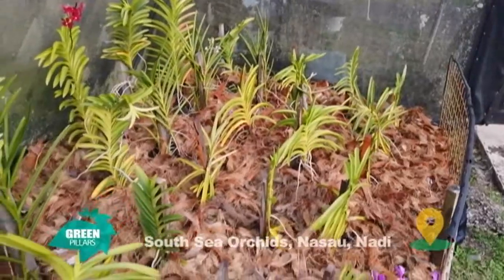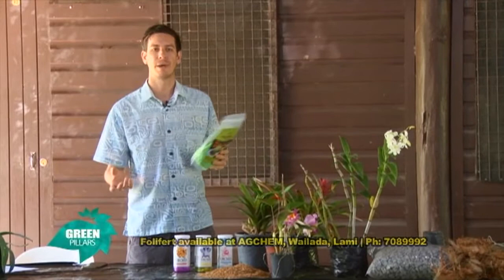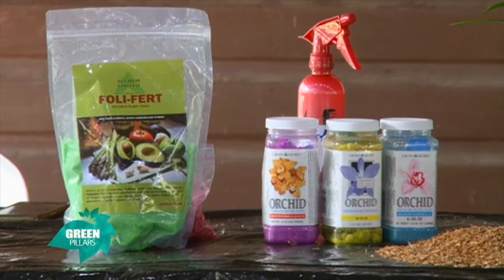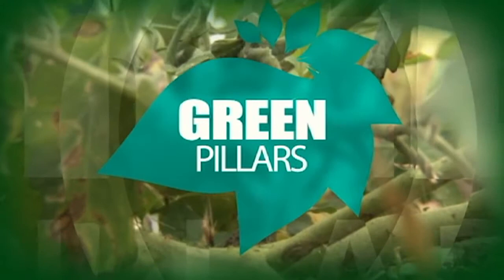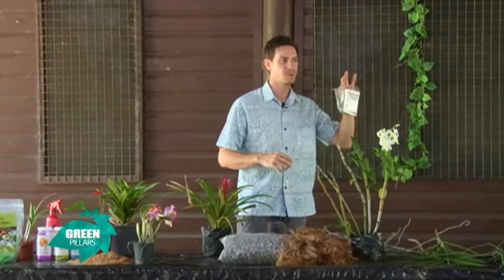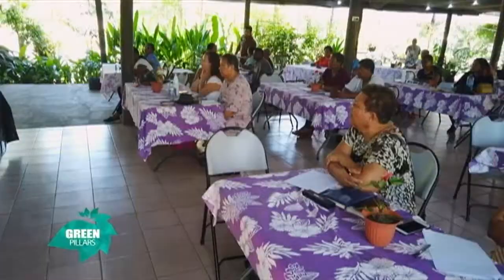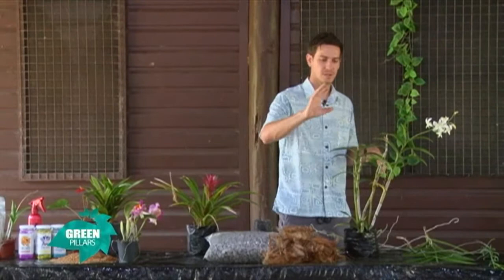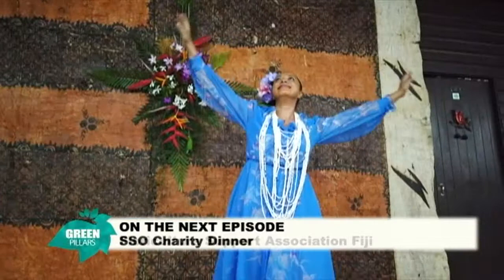GREEN PILLARS | Episode 21 (SSO Orchid Growers Part 2)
Stephen continues with the Orchid Growers Training at South Sea Orchid in Nadi.

In this episode we learn about orchid insecticide, pesticides and fertilizers.